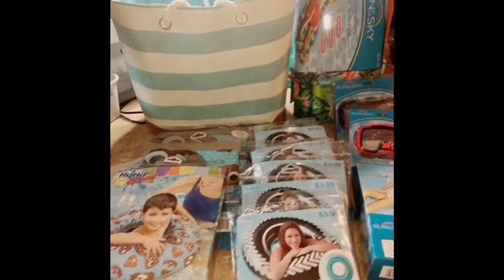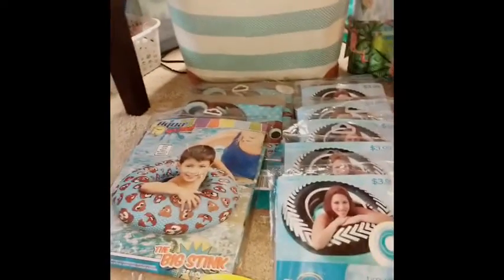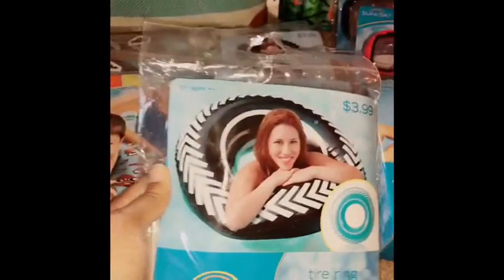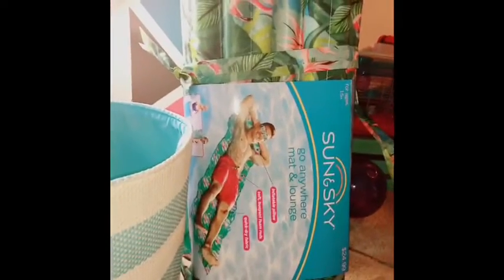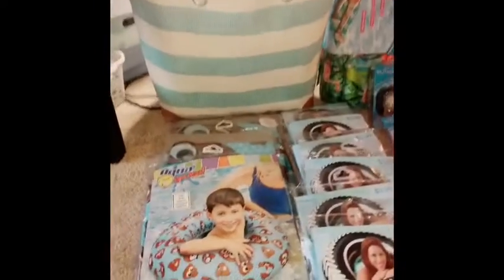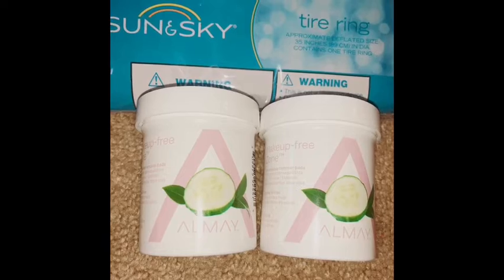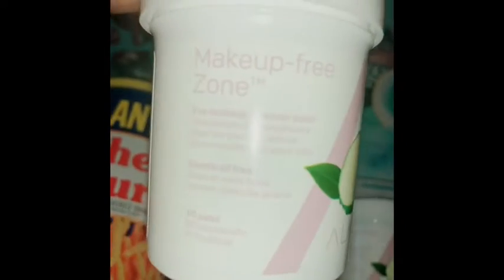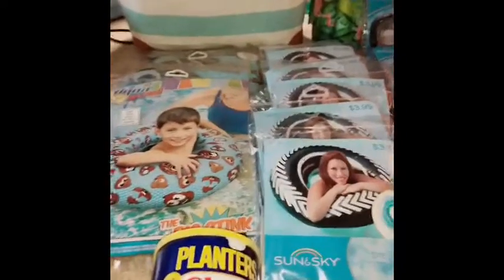CVS 75% CLEARANCE HAUL